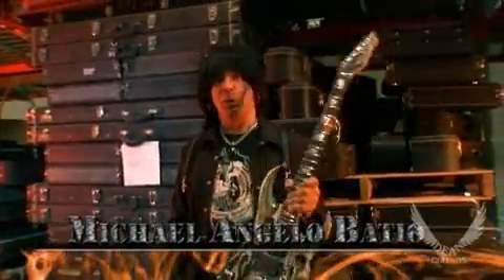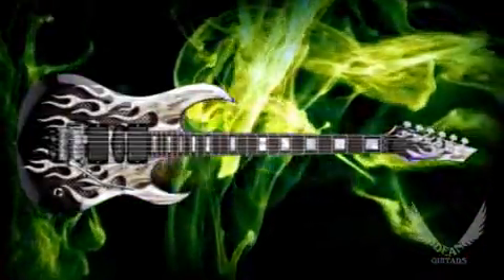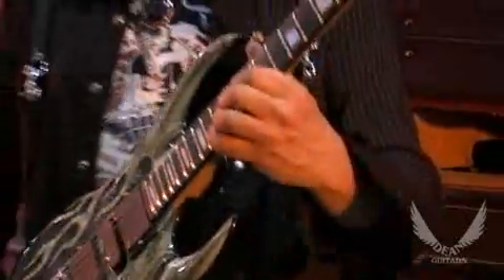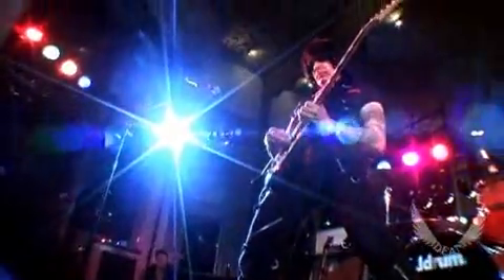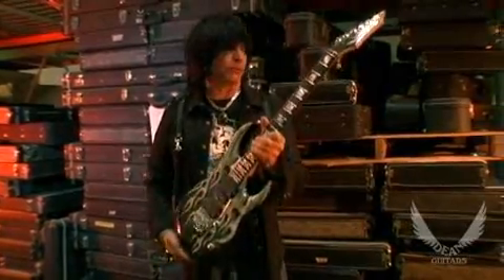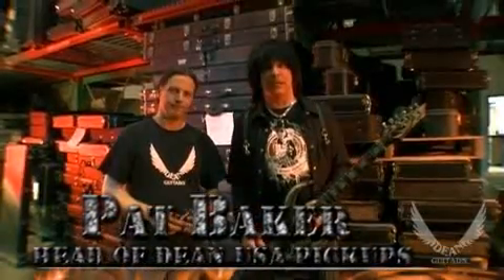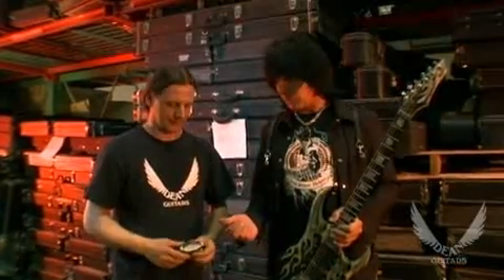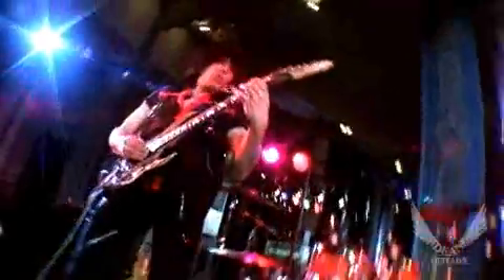New IN Stock-Michael Angelo Batio Armorflame-Dean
Michael Angelo Batio demos his new
Armorflame Electric Guitar..
Available for Neal's Music
in Huntington Beach CA
Courtesy of Deanguitars.com